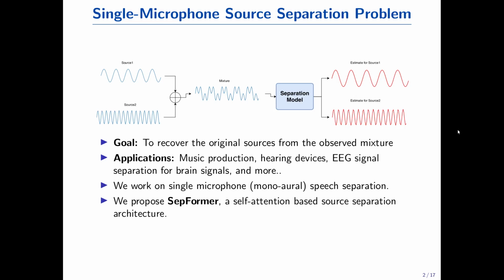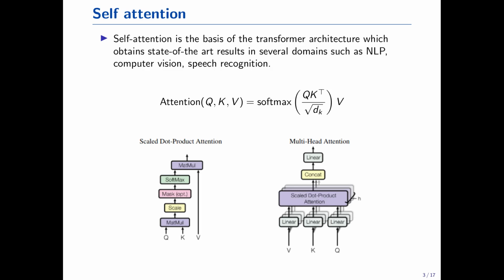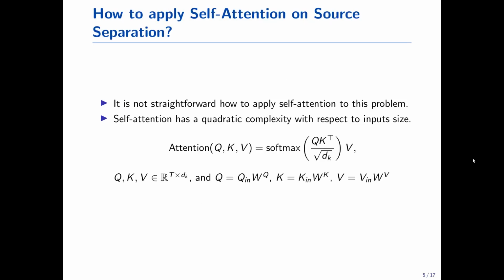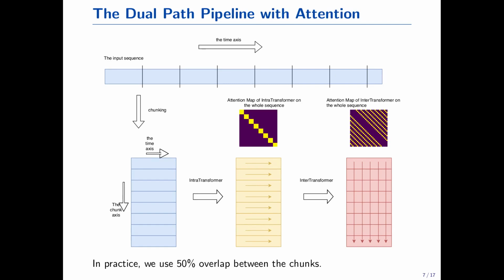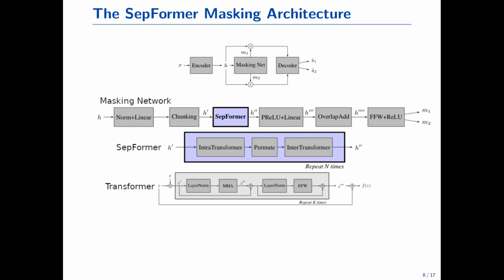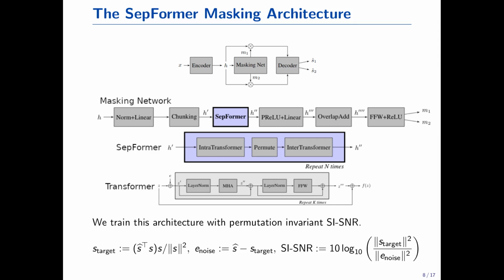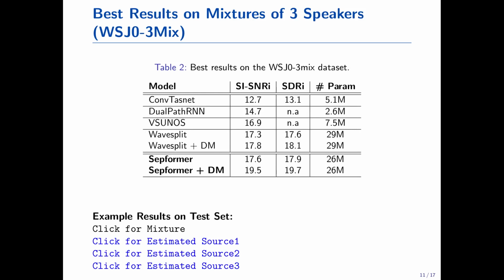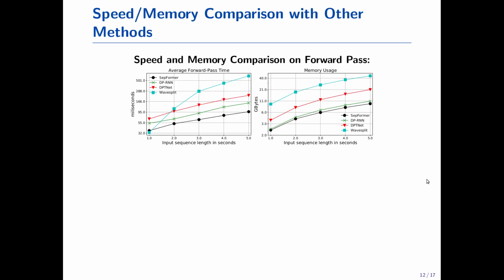Sepformer: Attention is All You Need in Speech Separation, ICASSP 2021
SepFormer is a fully attention based masking architecture for source separation. It obtains state of the art results on WSJ0-2/3Mix speech separation datasets.